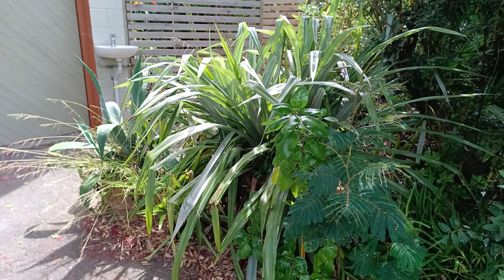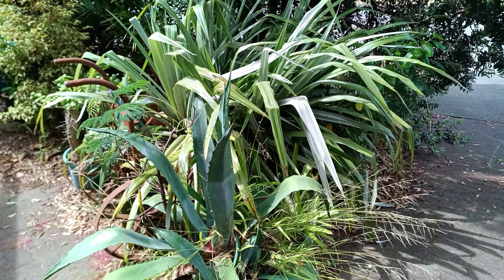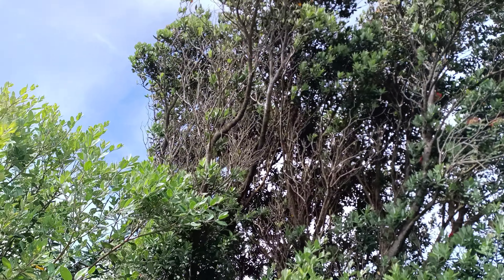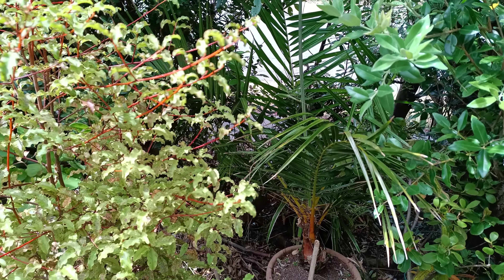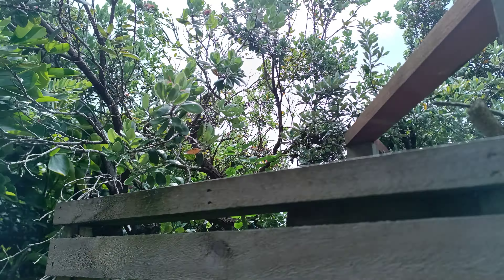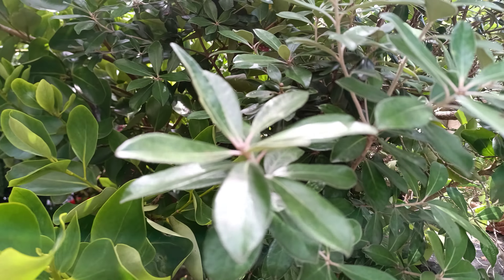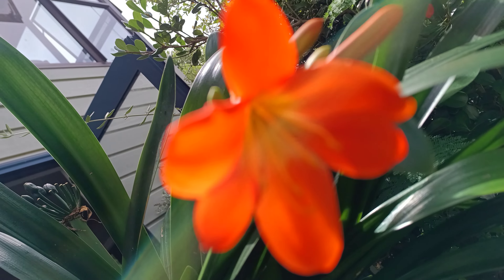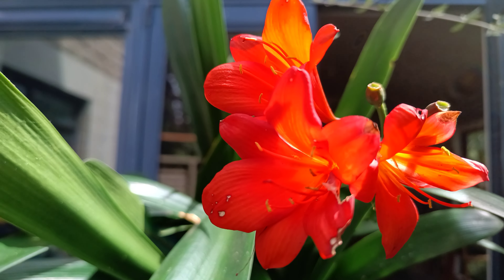astelia chathamica Doogie V30pro@kapcoastsunsetcliviaseascapes